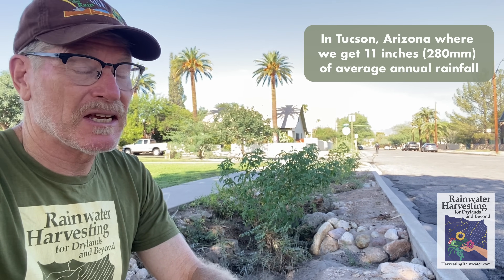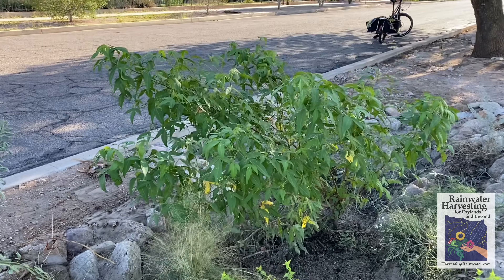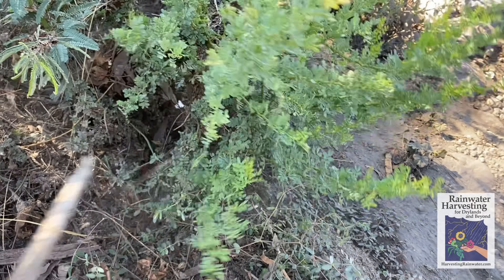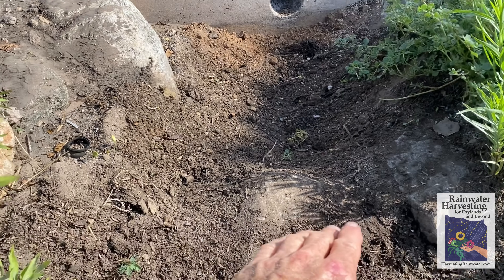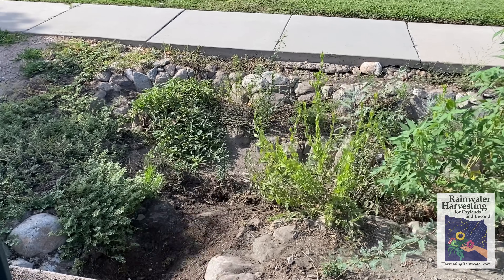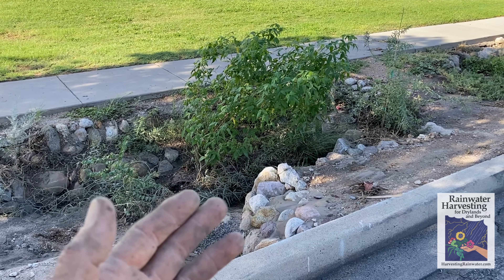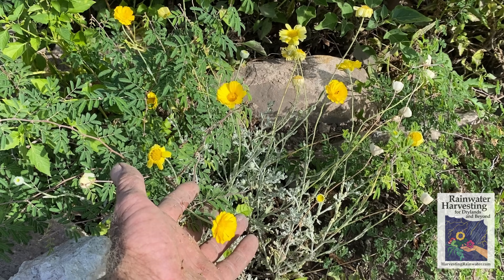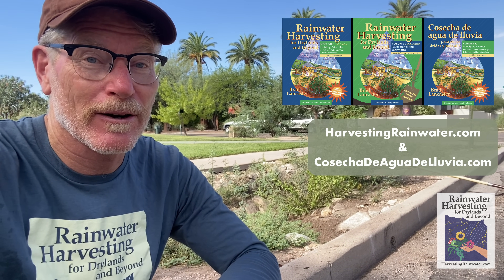How to care for, and learn from, your neighborhood runoff garden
Easy street water harvesting maintenance tips to boost performance, improve your plant identification skills, and erosion-control rock work strategies and tips.

CHAPTERS:
0:00 Intro
0:18 Street-side rain gardens capturing street runoff
0:28 Cleaning organic matter off newly-planted small plants below the water line after storm - desert hackberry bush
0:38 Planting of basins
0:51 Uncovering newly-planted native grass below the water line
1:35 Western mugwort
1:55 Giant sacaton grass
2:10 Maintenance is reduced as plant grow above the water line
2:33 Maintenance typically done by adjoining neighbors - maintenance/stewarding agreement
3:22 Jojoba bush and living mulch of purslane/portulaca
4:06 Soot removal from plant leaves below the water line
4:22 How to remove organic matter from thorny plants - newly-planted desert ironwood tree
4:55 Inlet sediment trap and its maintenance
6:08 Key elevation relationships between sediment trap spillway and stormwater inlet
8:17 Rock work for grade control and erosion control - one-rock dam/rock-mulch rundown hybrid
10:19 Capture of free organic matter/mulch within basin - and its benefits
11:17 Coyote gourd vine
11:53 Need for weeding lessens as perennial plants grow to shade out weeds
12:14 Beneficial spurge forming living mulch
12:27 Removing exotic grasses
13:13 Enhancing plant identification skills by weeding
13:50 Neighbor interactions building community
14:04 Desert senna seedling - wait for flower if you don't know what a seedling is
14:41 mature desert senna in flower
14:50 native solitary bees - they pollinate, but do NOT sting

• RAIN GARDEN PLANTING ZONES
Where, what, and what size to plant within your rain gardens

• WRITE UP ON THE CREATION AND PLANTING OF BASINS IN THE VIDEO

• PLANT IDENTIFICATION RESOURCES
- Invasive plants to remove in the Sonoran Desert

FOR ALL THE DETAILS ON HOW TO PLACE, DESIGN, AND BUILD ONE-ROCK-HIGH EROSION CONTROLLING WATER-HARVESTING STRUCTURES WITHIN WATER CHANNELS see:
Chapter 10 of the new full-color edition of "Rainwater Harvesting for Drylands and Beyond, Volume 2: Water-Harvesting Earthworks"

FOR STREET-RUNOFF-HARVESTING CURB CUTS, CURB CORES, AND EDDY BASINS see:
chapter 8 of of "Rainwater Harvesting for Drylands and Beyond, Volume 2: Water-Harvesting Earthworks"

ROCKWORK SEEN IN THE VIDEO WAS DONE BY DRYLAND DESIGN

Work & planting done spring 2025.
Video filmed summer 2025.
West University neighborhood, Tucson, Arizona
where we receive an average of 11 inches (280mm) of rain per year.